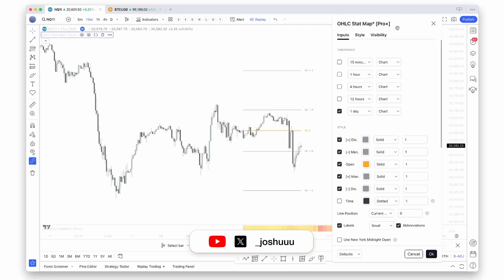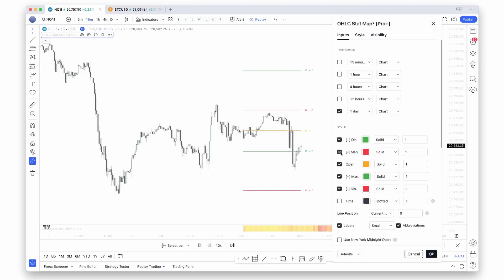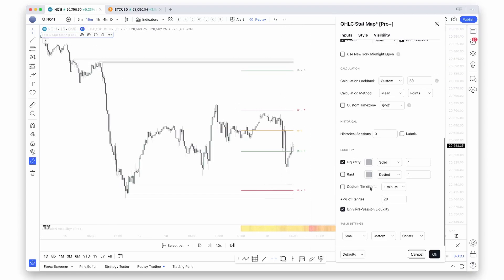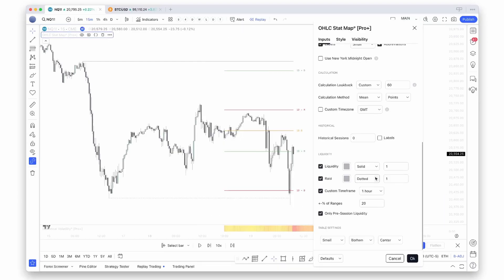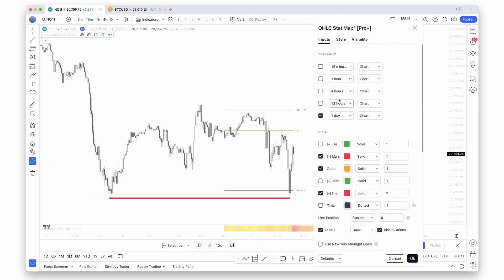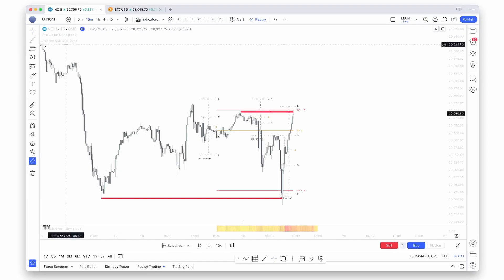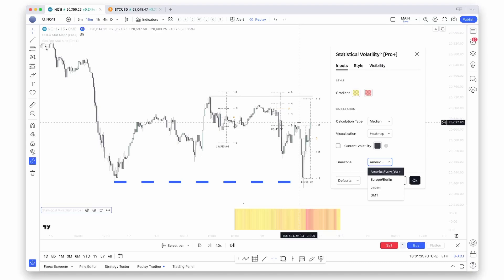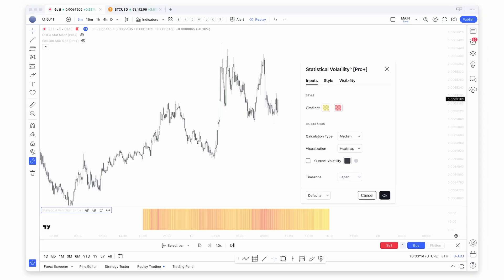New StatMap Update! ⚠️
In this video, I cover the new updates to the Statistical Mapping indicators, adding close proximity liquidity pools and more customisability features!